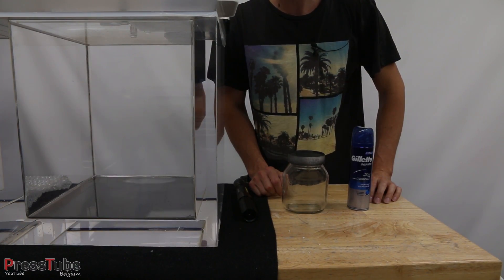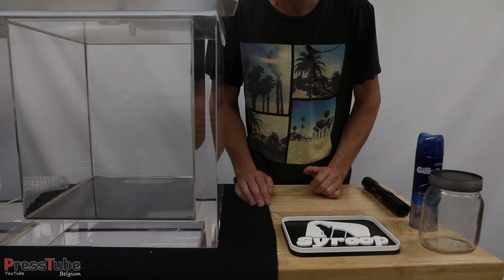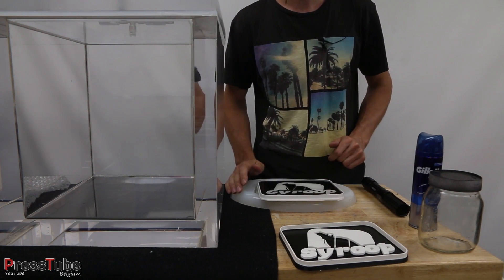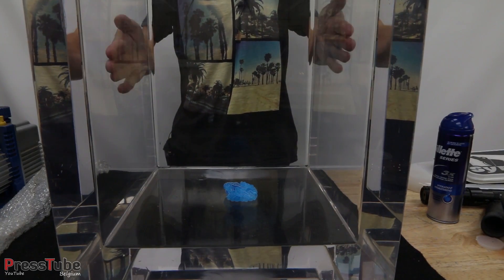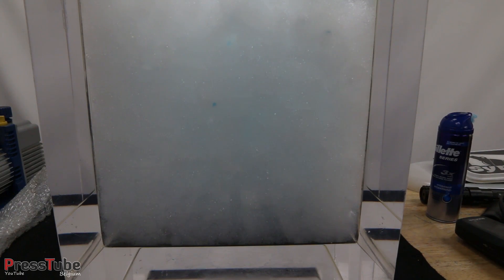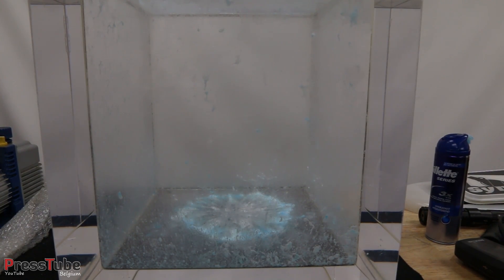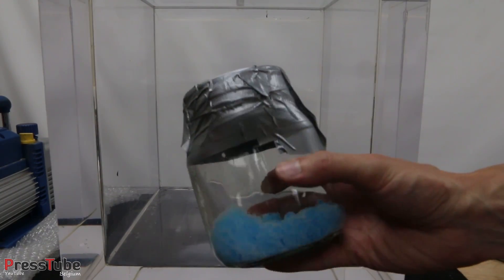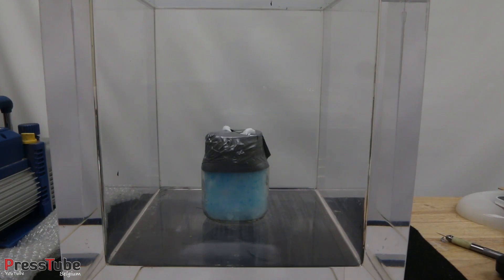What Happens to Shaving Gel in a Vacuum Chamber in a Sealed Nutella Jar ?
In this video i'm putting shaving gel in a sealed empty Nutella Jar to see what happens to the gel when the pressure change is instant in the vacuum chamber.

He will probably make a video in my workshop very soon.

Also thanks to Roland for making the 3D design of Syroops logo!

A new casting video is in the make, but the plaster mold has to stay in the furnace for 2 more days to burn out the 3D print.